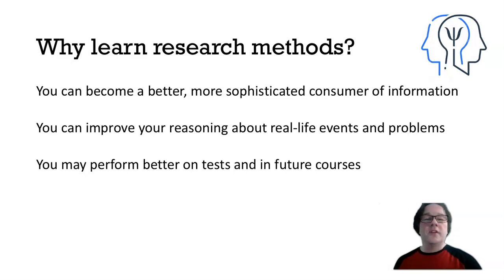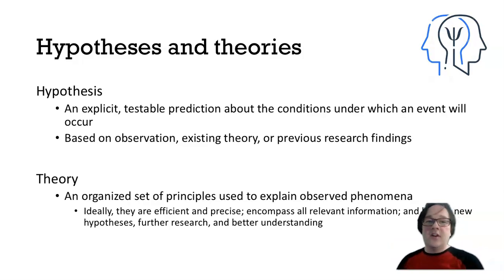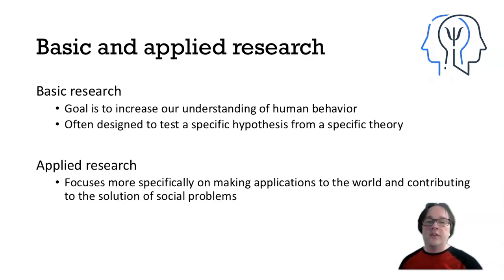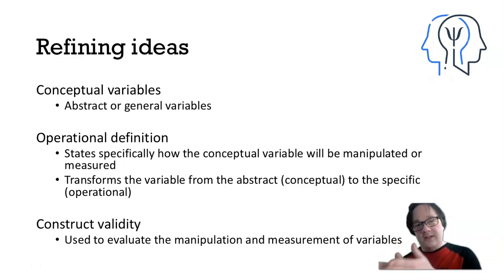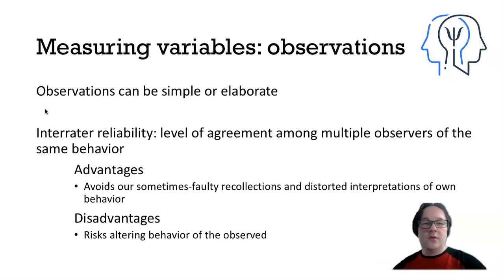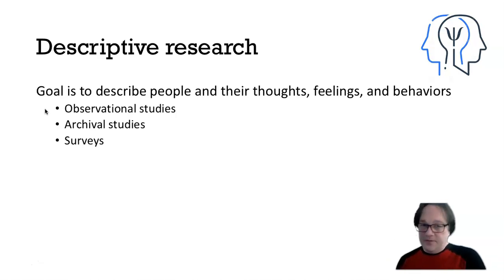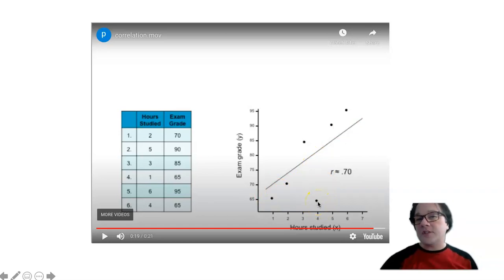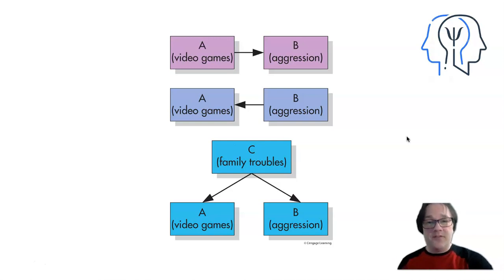Social Psych Chapter 2, Part 1